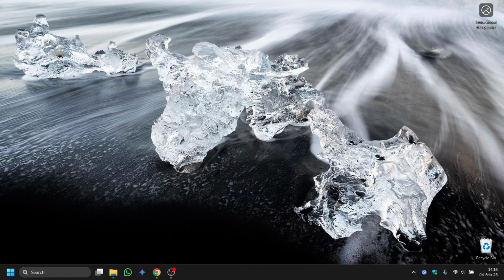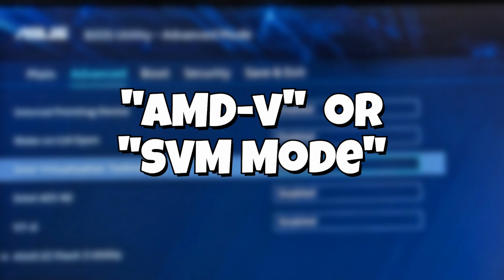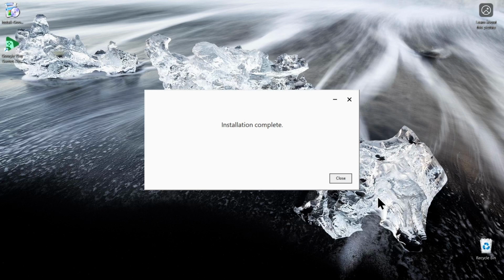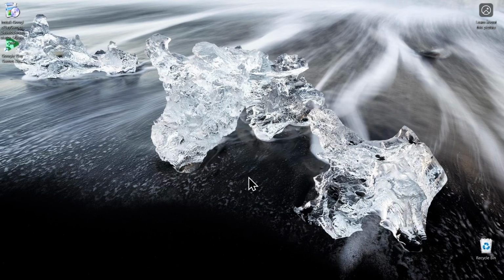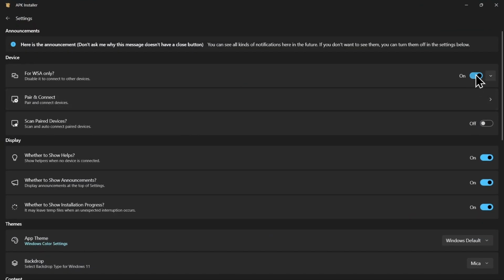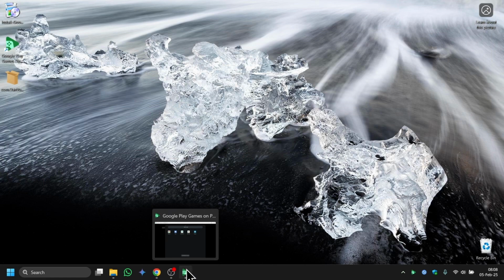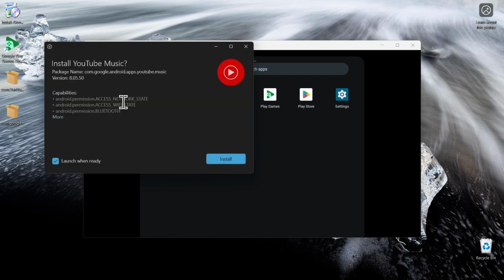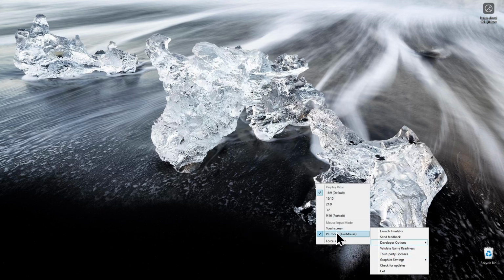Run ANY Android App or Games on Your Windows PC! (Goodbye WSA!)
This is a detailed video on how to use Google's Play Games Developer Emulator on your Windows device.

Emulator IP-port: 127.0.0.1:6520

00:00 - Introduction
00:17 - Downloading Installer
00:50 - CPU Virtualization BIOS
01:22 - Windows Features
01:50 - Installing the Emulator
02:59 - Installing apk
05:02 - Summarizing
05:52 - Navigating the Emulator
06:32 - Emulator Settings
06:49 - Outro
07:21 - Tyler